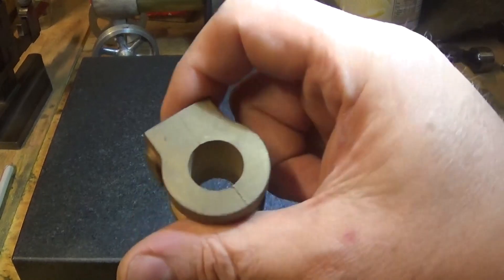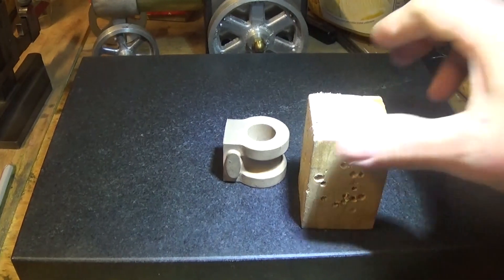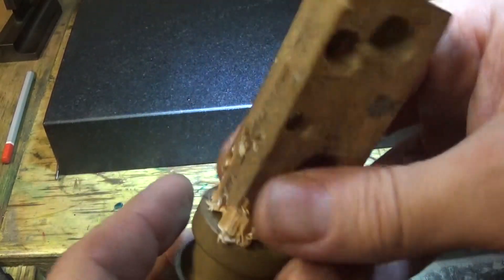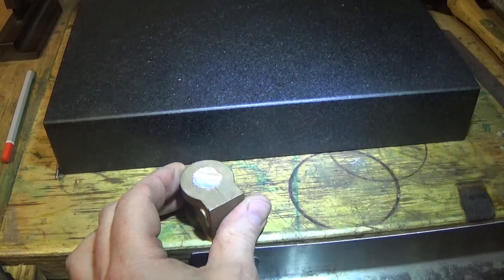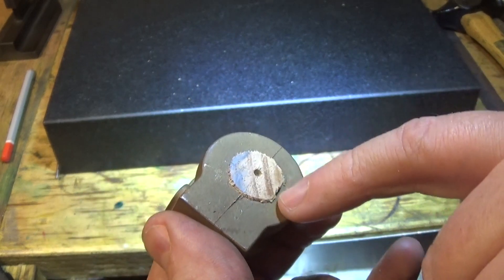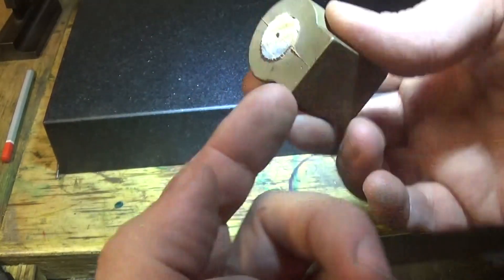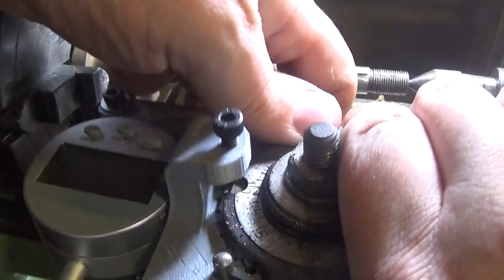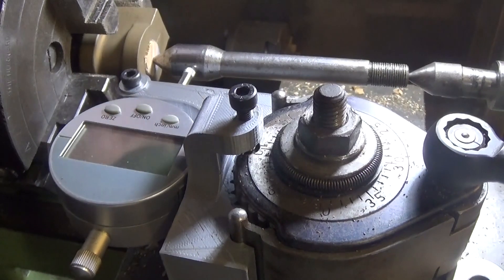tips- setting up a cored cylinder casting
showing how to set up a cored casting for boring and facing. nothing really to be scared of here!